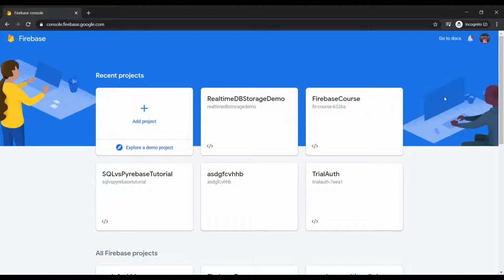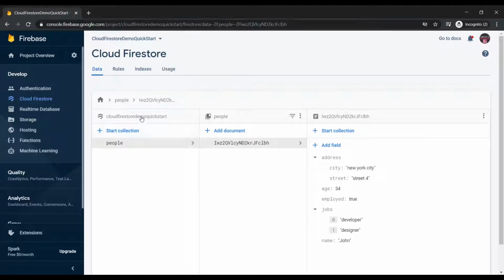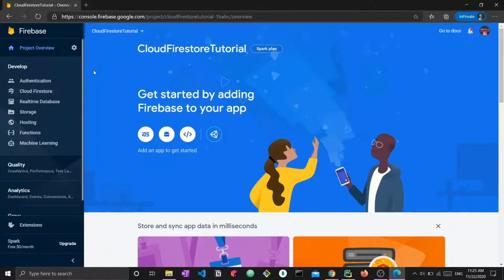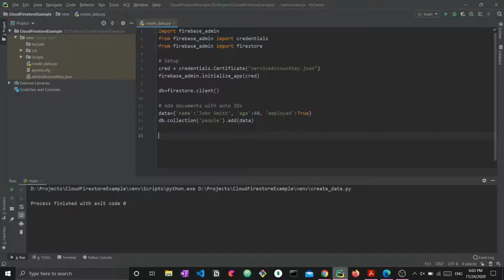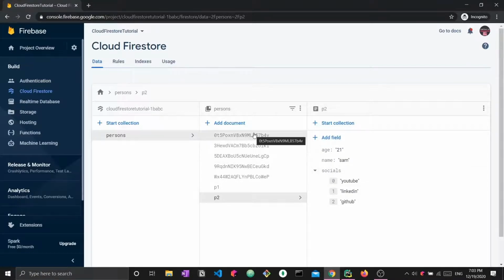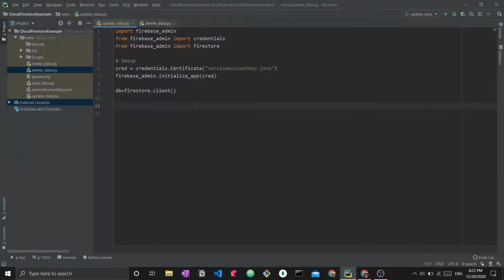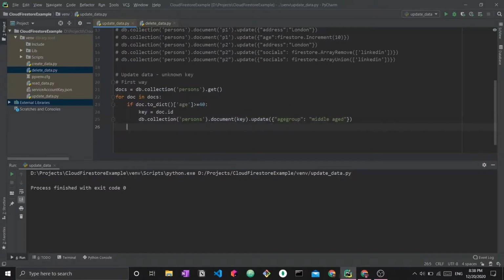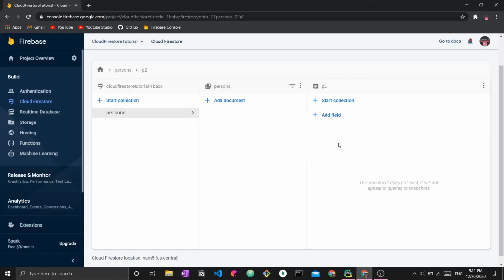Firebase Cloud Firestore + Python FULL COURSE [NoSQL, Admin SDK, CRUD with Python]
Python Firebase Cloud Firestore: the Full Course. Python Firebase tutorials for complete beginners. Use the Firebase Admin SDK to work with Firebase Cloud Firestore and Python. With Firestore, Learn how to perform CRUD operations: Create, Read, Update, Delete.

**Timestamps:
00:00:00 - Introduction
00:01:45 - Creating a new Firebase project
00:02:07 - Cloud Firestore vs. Realtime Database
00:04:00 - Project Overview & Creating the database
00:05:30 - NoSQL & data structure in Firestore
00:20:13 - Setting up Cloud Firestore with Python & Admin SDK
00:31:06 - Creating Data with Firestore
00:50:02 - Read Data with Firestore
01:02:33 - Update Data with Firestore
01:18:08 - Delete Data with Firestore

Firebase Realtime DB is a document-oriented NoSQL database, based on JSON document format.

**Tags**
Cloud Firestore
Python Firestore
Python Firestore tutorial
Python Firebase tutorial
Firebase Python tutorial
Firebase Python Course
Firebase Course
Firebase Authentication
Realtime Database tutorial